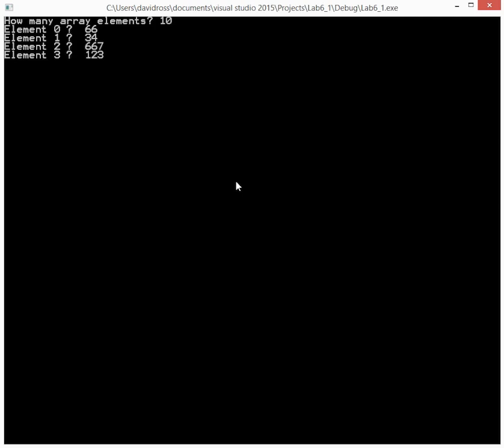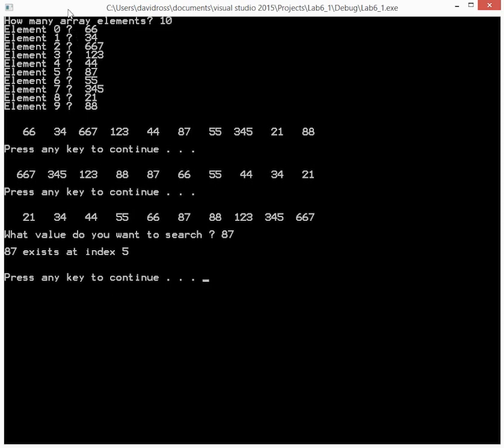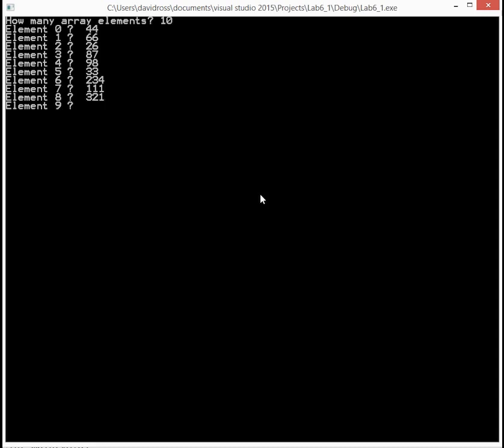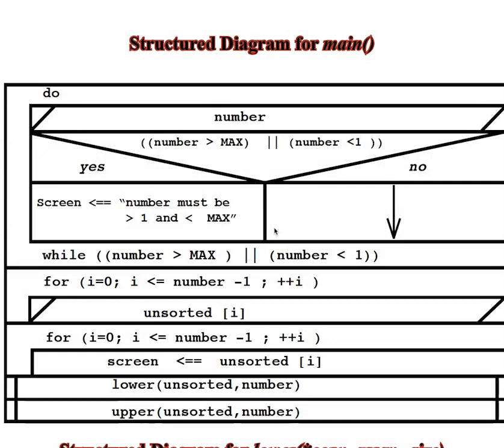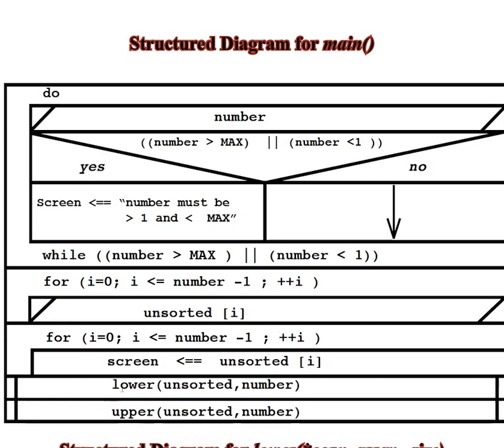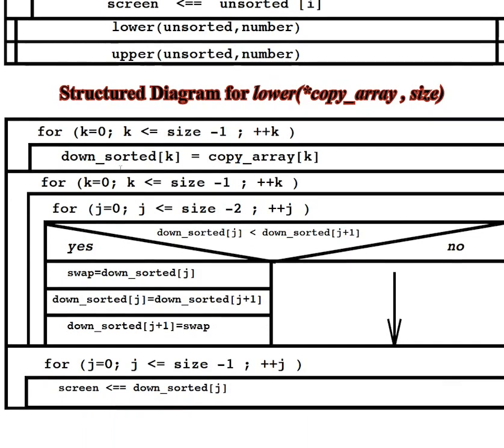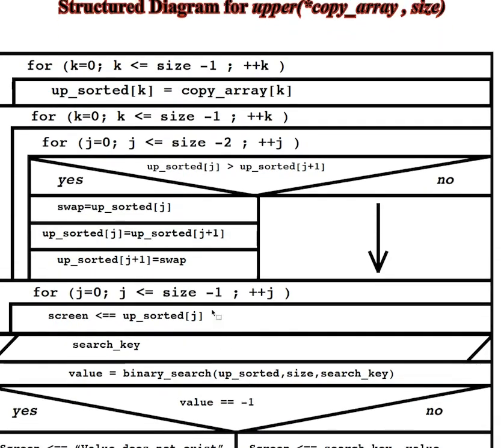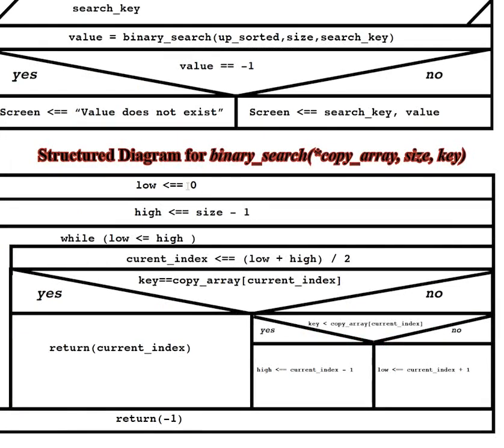PRG255 Lab 6 Video